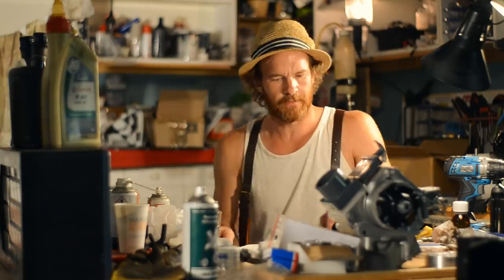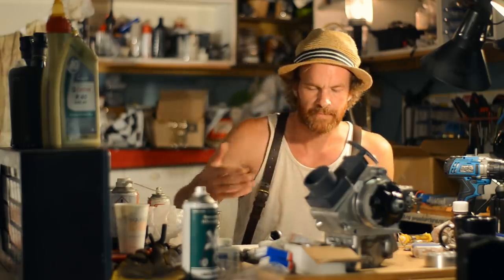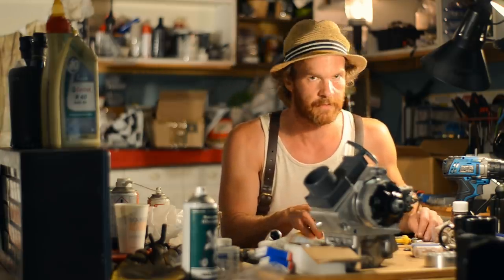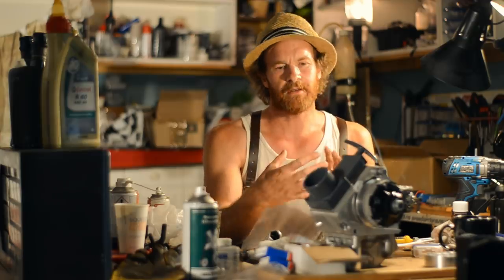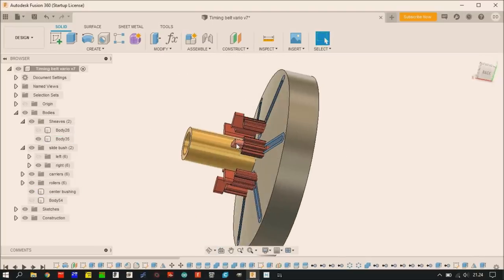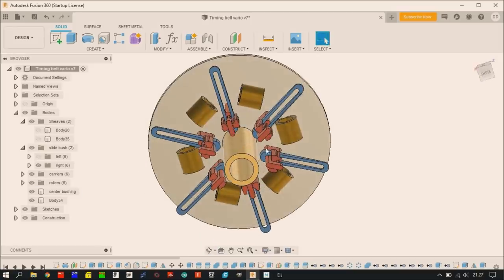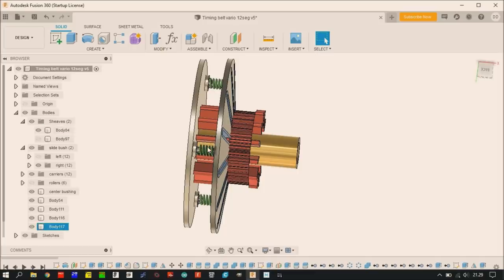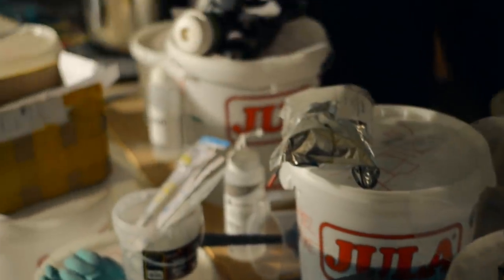The Most Powerful Two Stroke Ever - Revolutionary CVT?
A completely genius or utterly stupid idea for a timing belt variator + a bunch of other stuff.

Unfortunately I have no more cards in stock, and I'm struggling with finding the time to do order handling, shipping etc.

Here's a link to the files, you can use them to get the card manufactured at your pcb supplier of choice(not expensive at all for just a few)
Make as many as you want, sell them if you like!